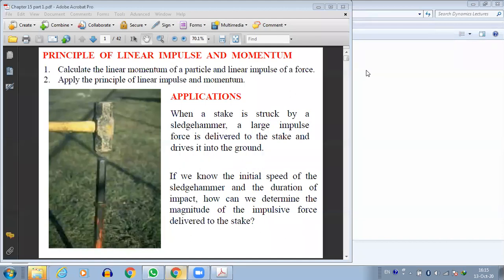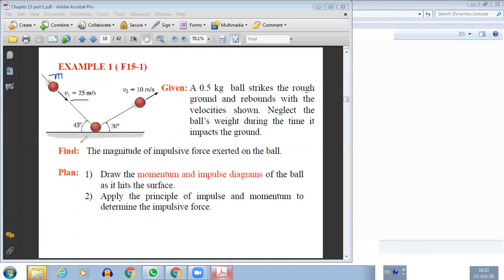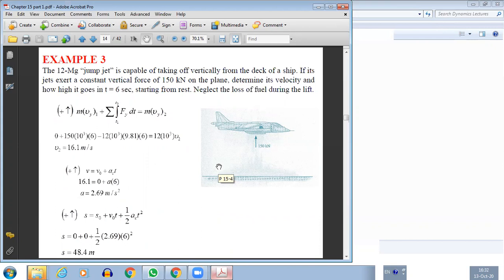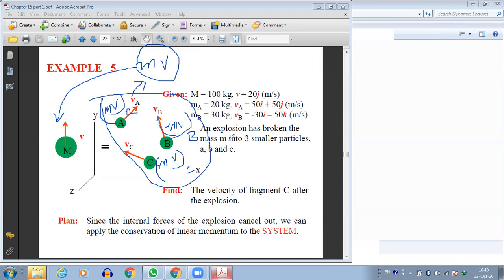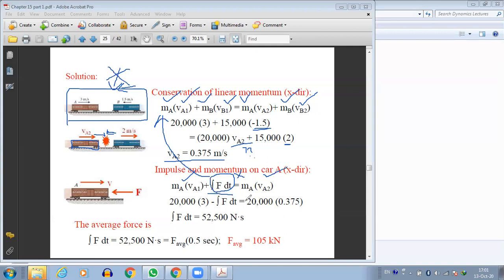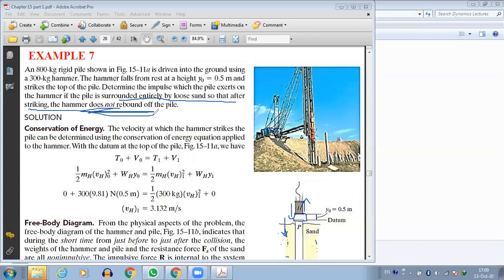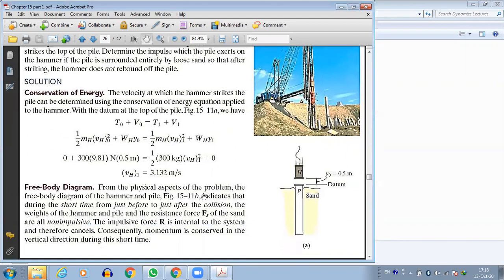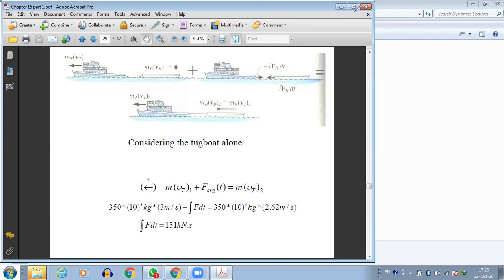Video Lecture Engineering Dynamics 07/12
This video is focused on the chapter "Kinetics of a Particle: Impulse and Momentum" from the  textbook "Engineering Mechanics - Dynamics by R. C. Hibbeler".